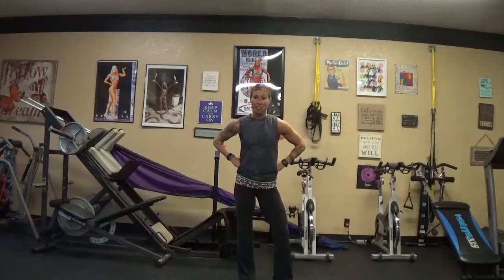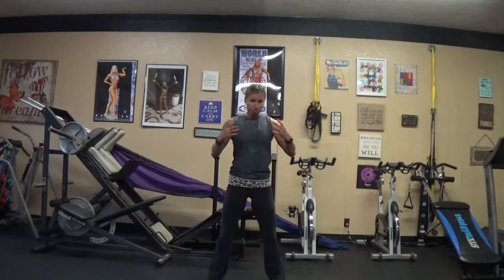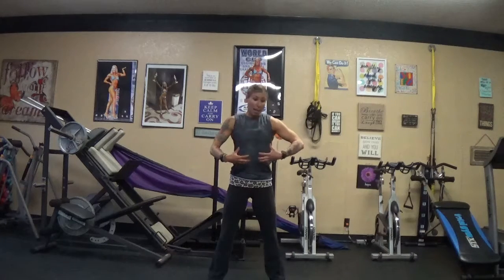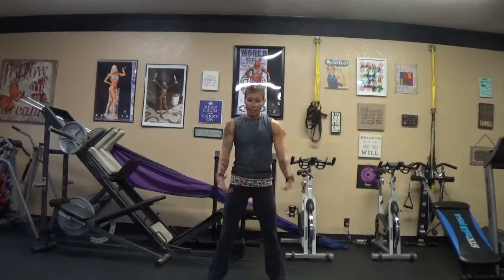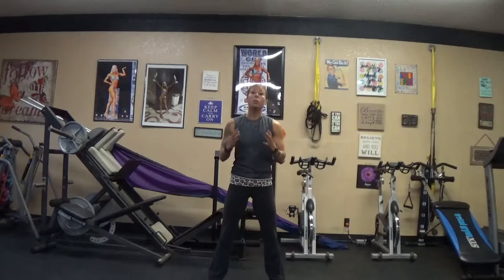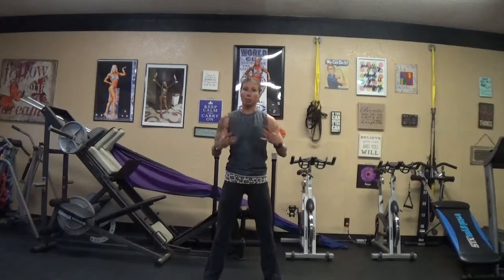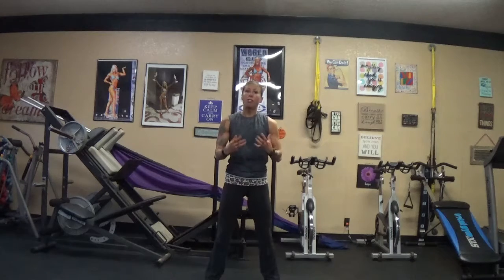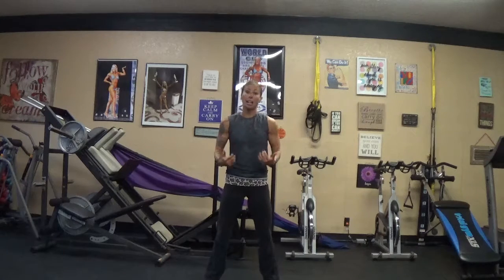Every BODY's Fit "FIT Life" Video: Excess Skin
Every BODY's Fit "FIT Life" YouTube Videos
Megan Johnson McCullough
Owner at Every BODY's Fit in Oceanside CA